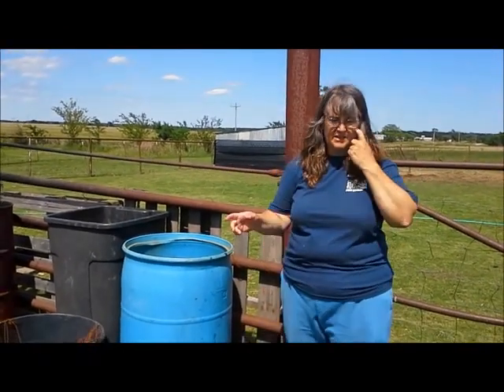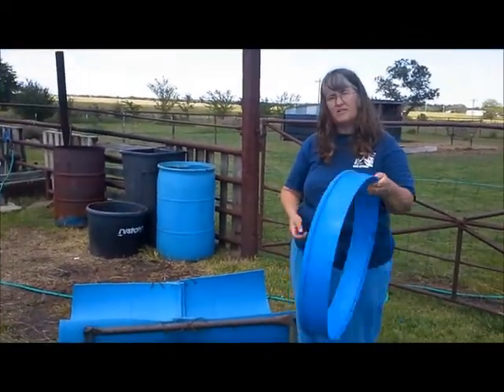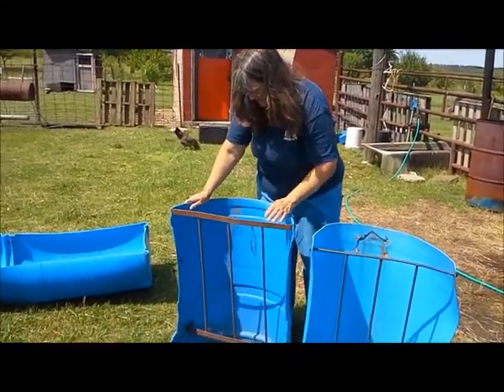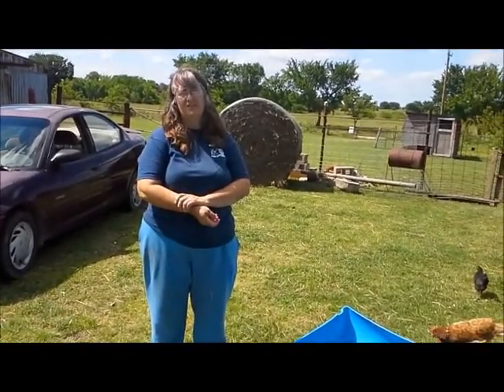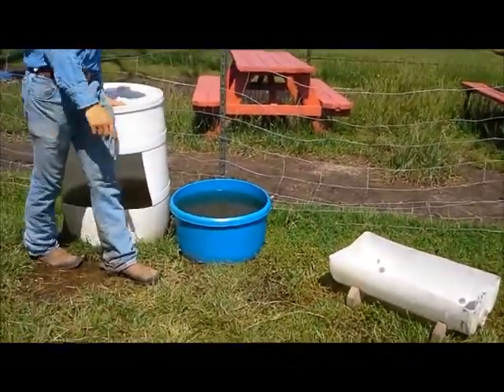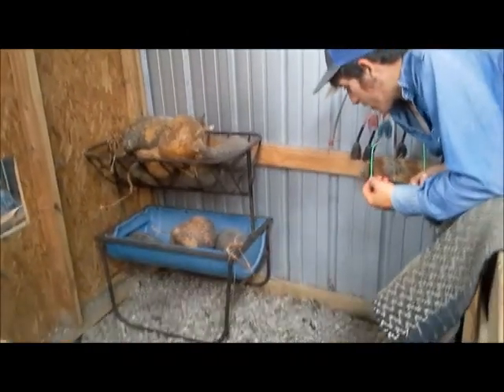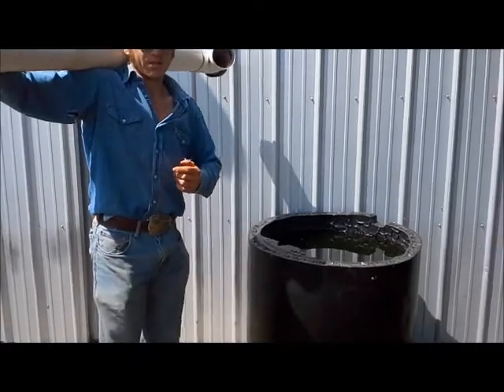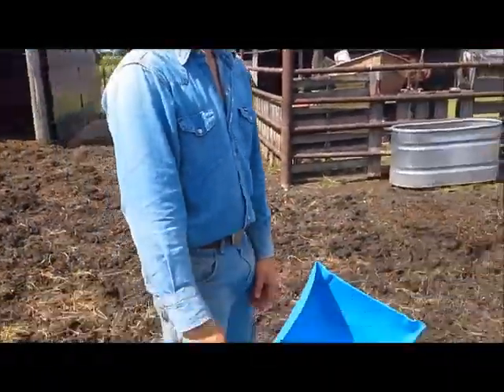Simple uses for barrels on the farm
What has been happening on the farm this week